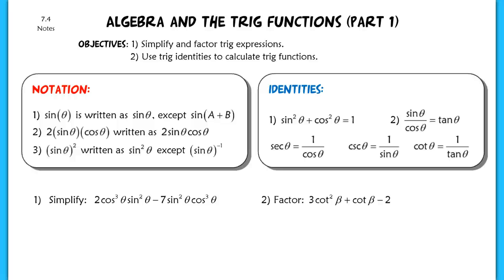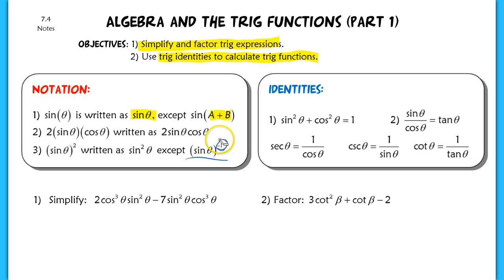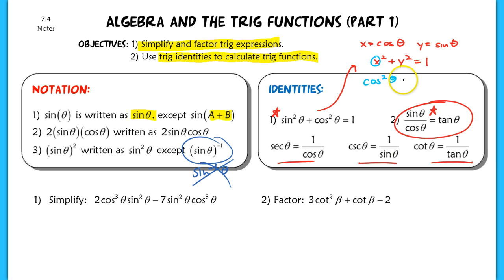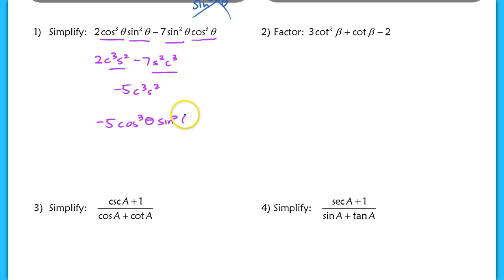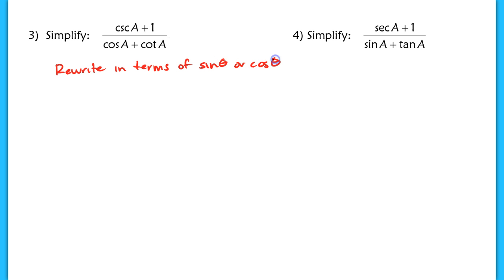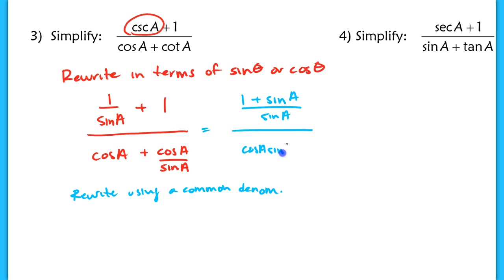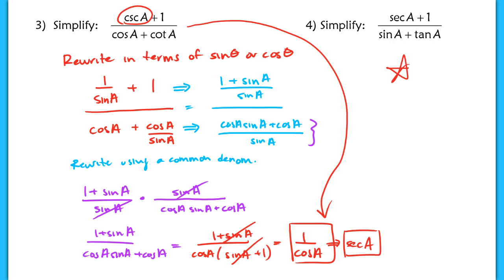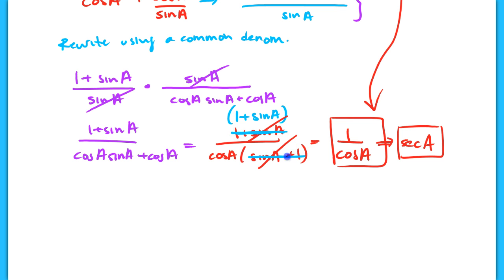7.4 (Part 1) Algebra and Trig Functions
7.4 (Part 1) Algebra and Trig Functions